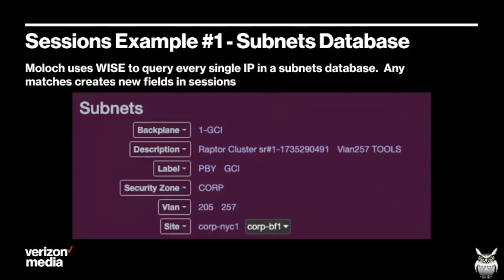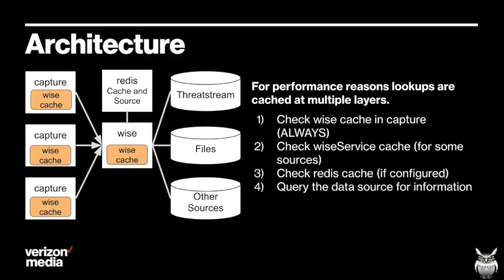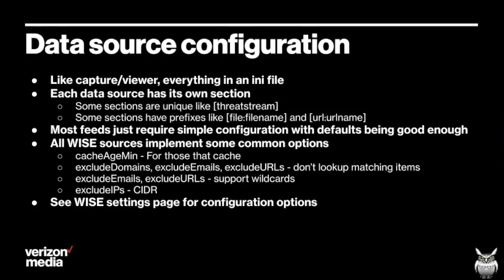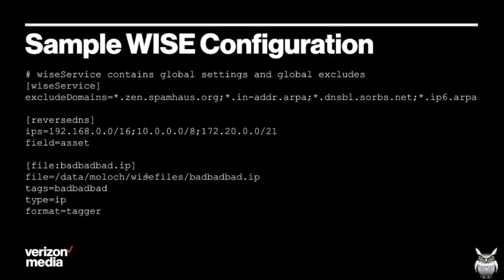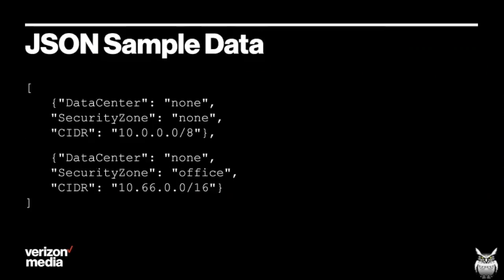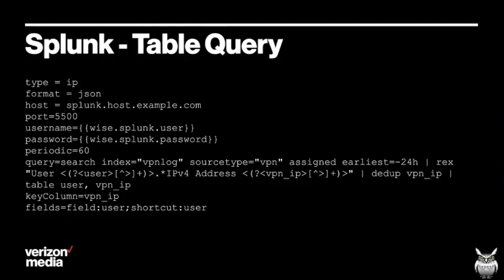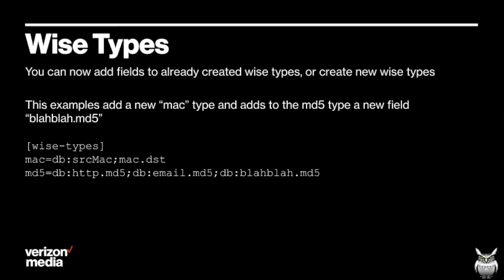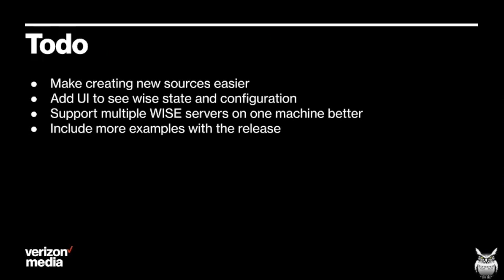MolochON 2019 Let's get WISE - Andy Wick, Sr Principal Architect, Verizon Media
Arkime (formerly Moloch) is a large-scale, open source, full packet capturing, indexing, and database system.

With Intelligence See Everything! Learn how to configure and use WISE to enhance Arkime.